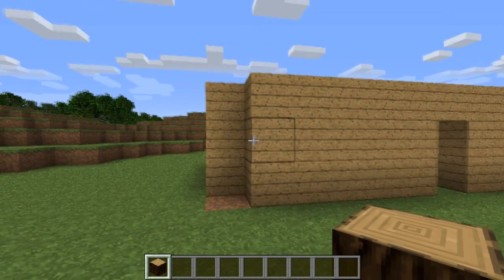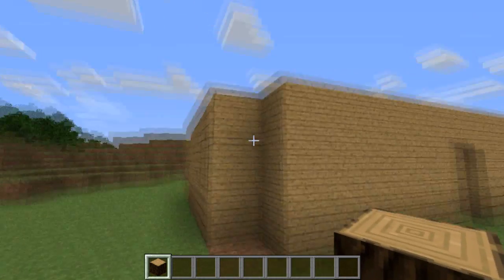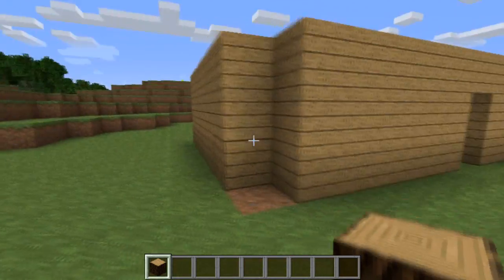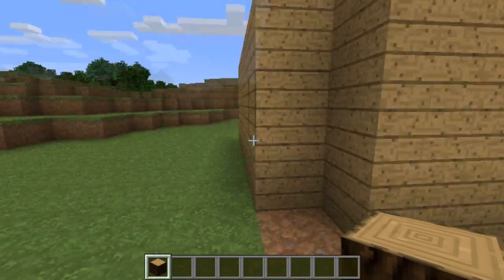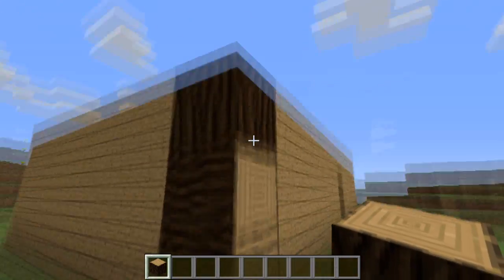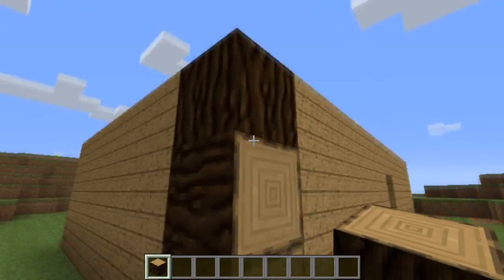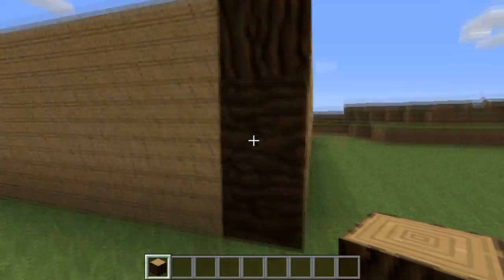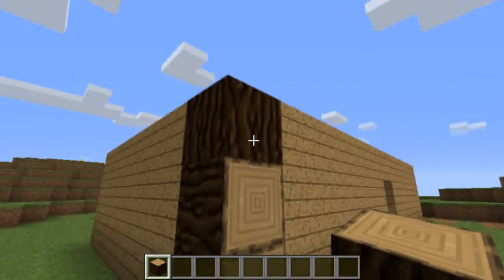[1.3.2] Improved Log Placing Mod